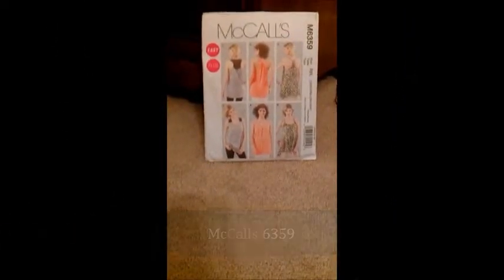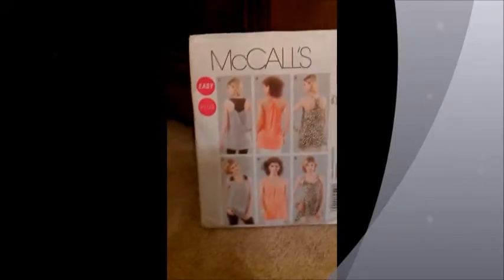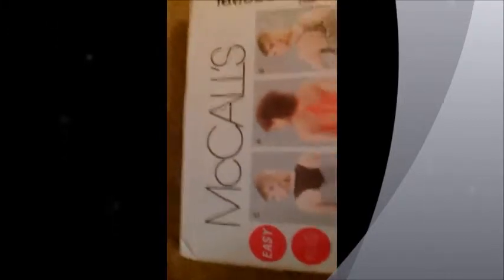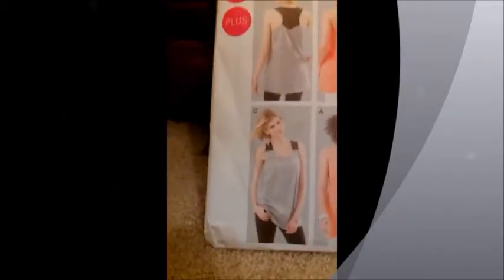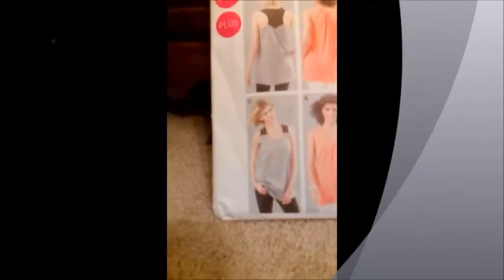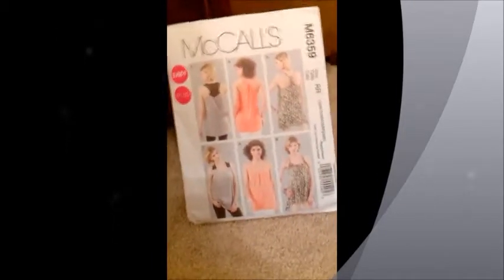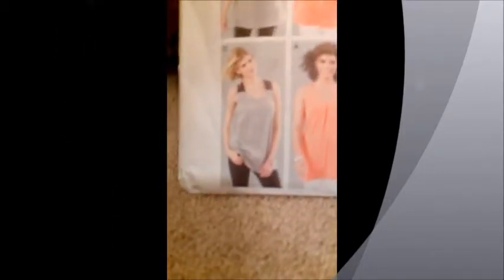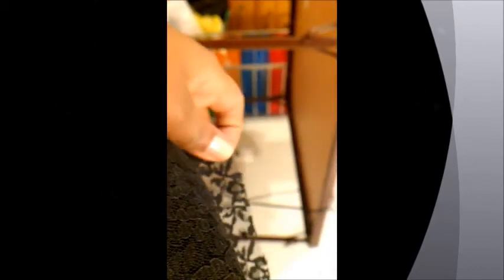Sewing a Jersey and Lace Shirt 1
Sewing with Jesey and lace. The jersey is the shirt and the lace is straps.